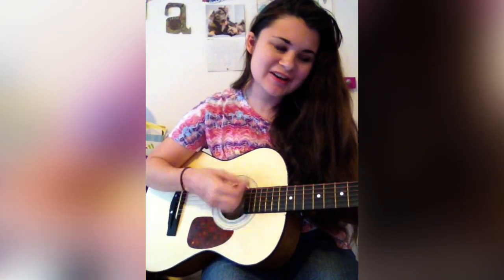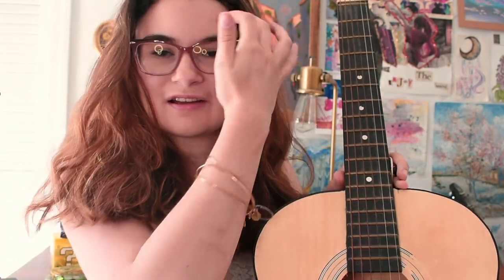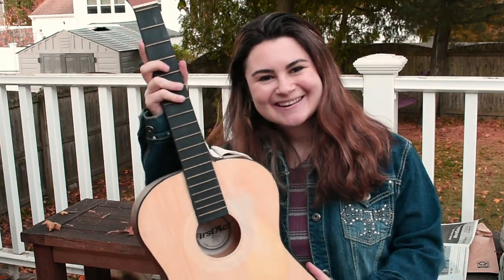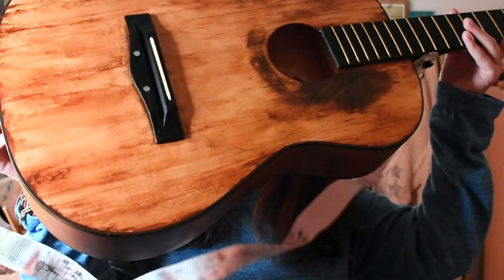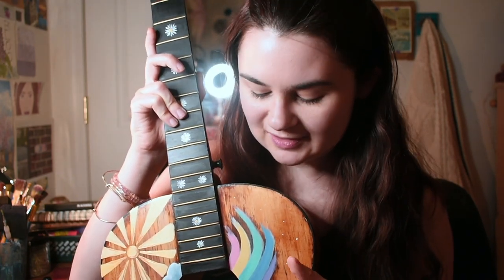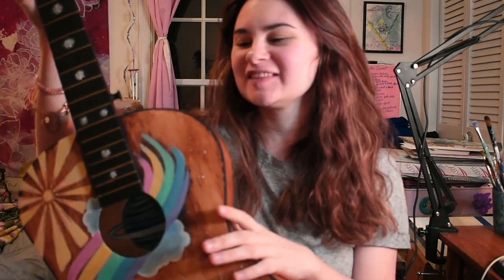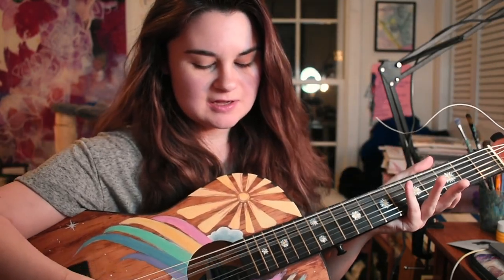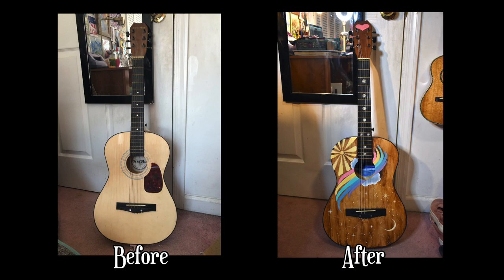How I Refurbished and Painted an Old Guitar!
Hey!! So my sister found an old guitar.. so I decided to go ahead and give it a bit of a ~makeover~!

Julia (the real one) | @therealjuliaanne